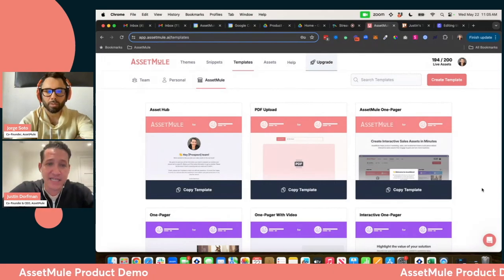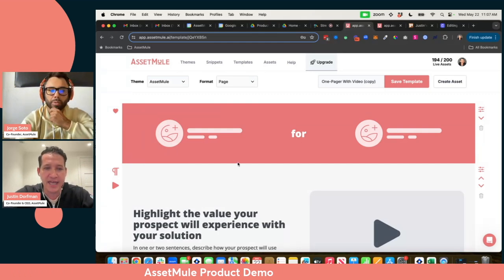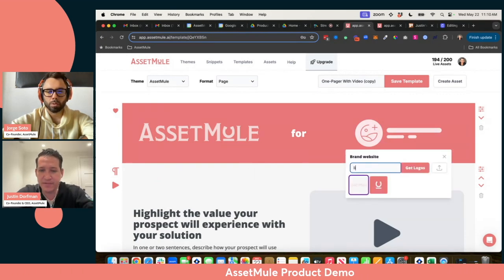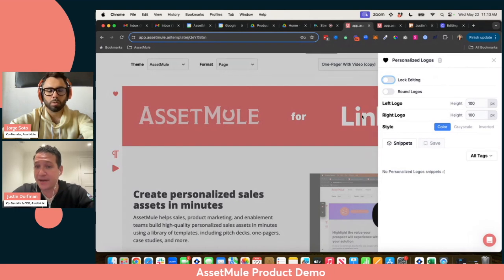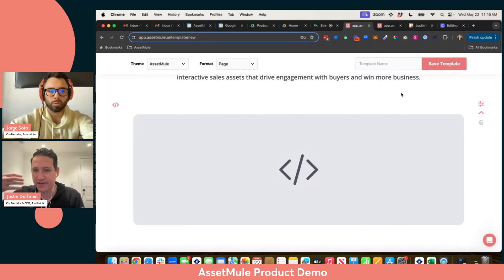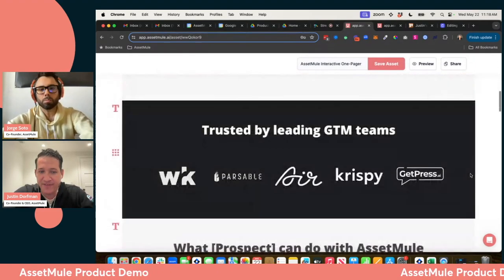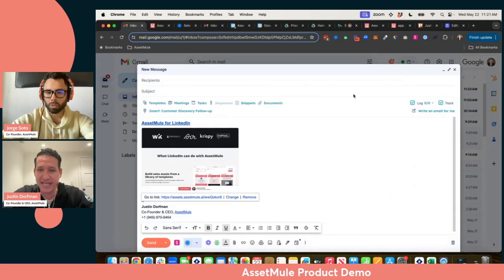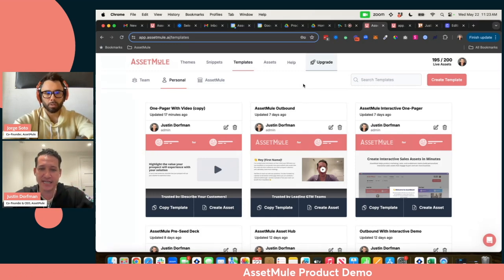AssetMule Product Demo | May 2024